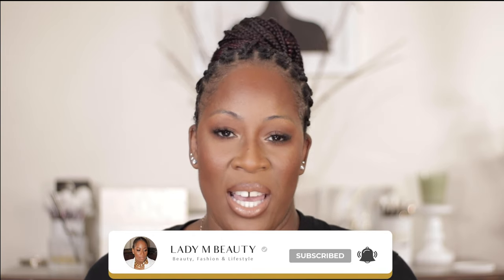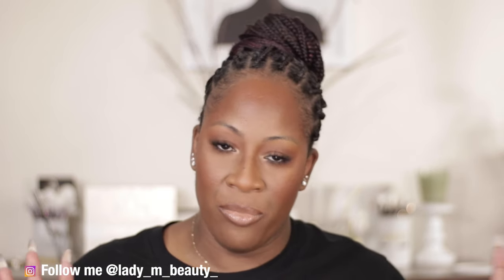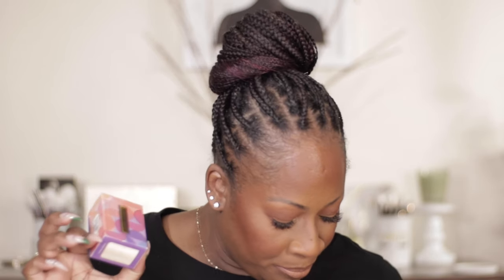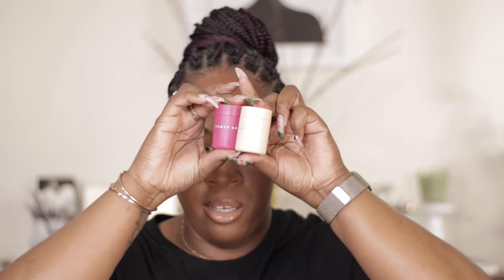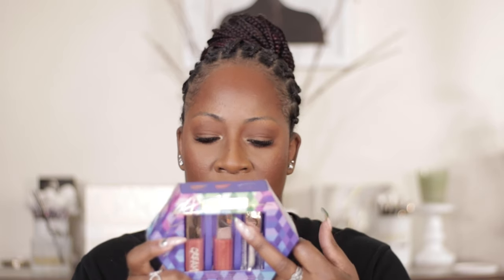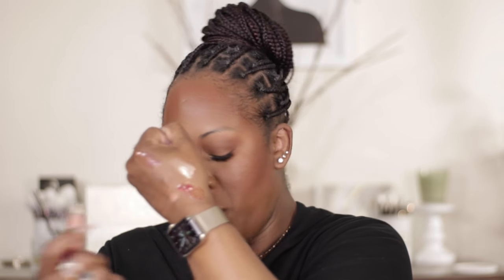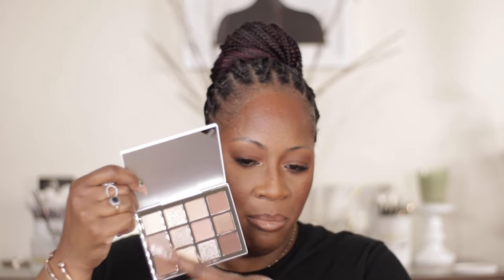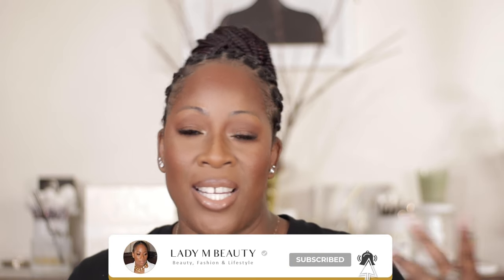My Latest Sephora Haul: New Makeup, Skincare, & More!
Hey loves, It's time for my Sephora Savings Event Haul 2023! In today’s video I’m sharing everything I picked up during the Sephora Savings Event, from new beauty products to old favorites. I am so excited to add these goodies to my collection. What did you end up grabbing during the sale? sephora sephorasale newmakeup I hope you enjoy todays video & Thank YOU for spending your time with me today!

Let me know what you picked up during the sale.

Stay Beautiful
Thank YOU Always xo Lady M
✨ Places to Find Me ✨
🦋 Check Out The Products Mentioned🦋

🦋 SEPHORA HAUL MAKEUP🦋
DANESSA MYRICKS BEAUTY YUMMY SKIN BLURRING BUDDIES
PATRICK TA HOLIDAY PLUMPING GLOSS
FENTY BEAUTY GLOSS BOMB CRYSTAL HOLOGRAPHIC LIP LUMINIZER
GLOSSIER STRETCH FLUID FOUNDATION
LAWLESS FORGET THE FILLER LIP PLUMPER
MAKEUP BY MARIO ETHEREAL EYE PALETTE
HUDA BEAUTY PRETTY GRUNGE EYESHADOW PALETTE
DIOR ADDICT LIP MAXIMIZER
CHARLOTTE TILBURY MINI HOLLYWOOD BLUSH PALETTE
CHARLOTTE TILBURY THE BEAUTYVERSE PALETTE
FRECK BEAUTY RICH BITCH GRIPPING PRIMER

🦋 SEPHORA HAUL SKINCARE🦋
CAY SKIN ISLE LIP BALM
FENTY BEAUTY FRUIT QUENCH’RZ LIP OIL DUO
FENTY SKIN LIL BUTTA DROPZ MINI
FENTY SKIN PLUSH PUDDINZ INTENSIVE RECOVERY LIP MASK
SUMMER FRIDAY LIP BUTTER BALM SET
DR DENNIS GROSS DERMINFUSIONS FILL & REPAIR SERUM
TATCHA THE SILK SERUM
TOPICAL FADED UNDER EYE MASK
MERIT GREAT SKIN INSTANT GLOW SERUM
NUDESTIX HYDRA-PEPTIDE LIP BUTTER

🦋 SEPHORA HAUL BODYCARE🦋
FENTY SKIN BUTTA DROP WHIPPED OIL BODY CREME
CALIRAY BIG SWELL HYDRATING LIP PLUMPER GLOSS
FENY BEAUTY GLOSSY POSSY FLOSS BOMB TRIO
✨ Music ✨
Epidemic Sounds
2 Corinthians 4:16 Therefore we do not loose heart. Even though our outward man is perishing, yet the inward man is being renewed day by day”